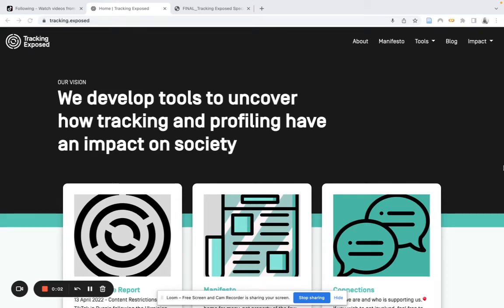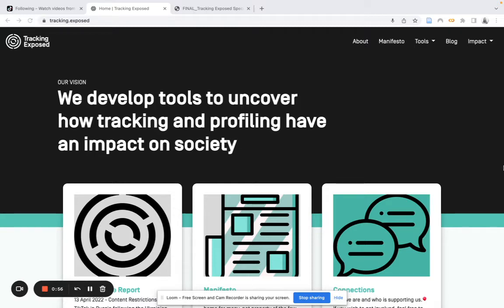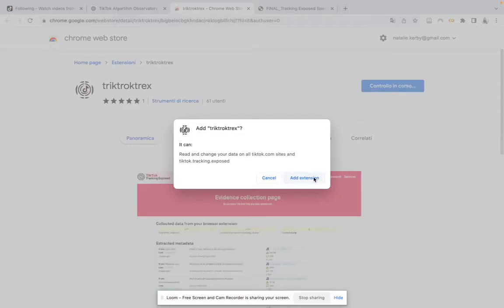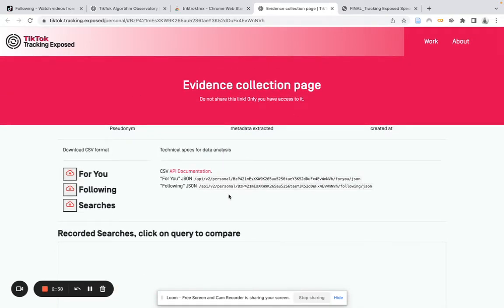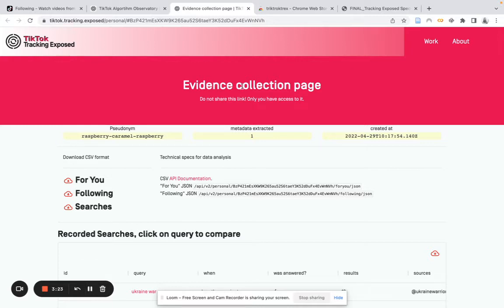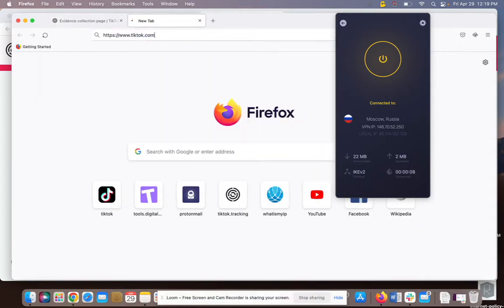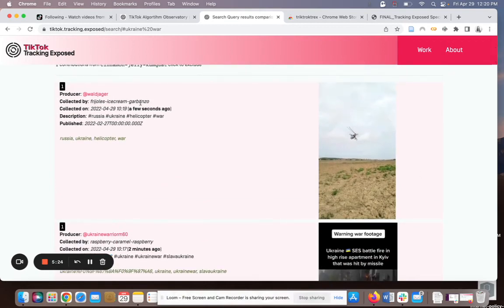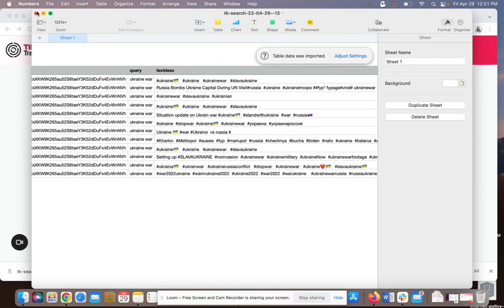How to Investigate TikTok’s Algorithm (Tracking Exposed at Rightscon June 2022)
Tracking Exposed is a non-profit that investigates influential algorithms that impact society. Our tools are available to journalists, researchers and digital rights activists who are interested in investigating how TikTok decides what content to show.
In this pre recorded talk for Rightscon 2022 Natalie Kerby shows you how you can use our free browser extension to investigate TikTok’s algorithm for yourself.